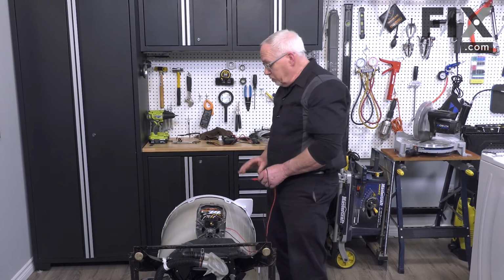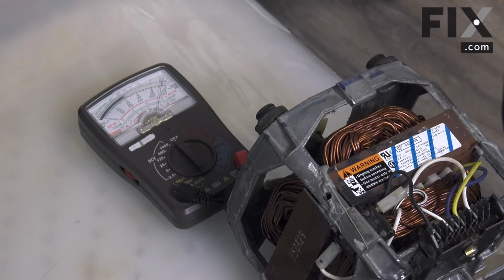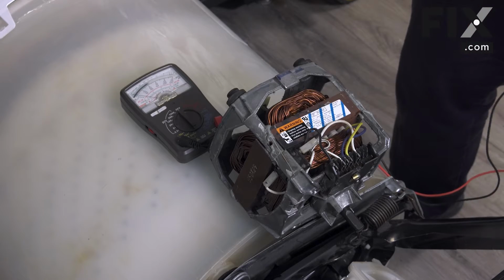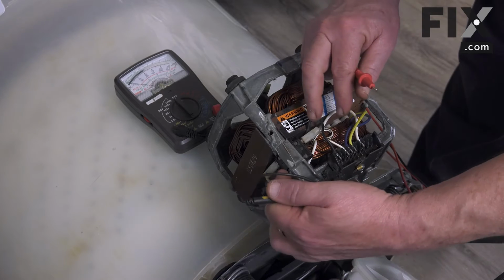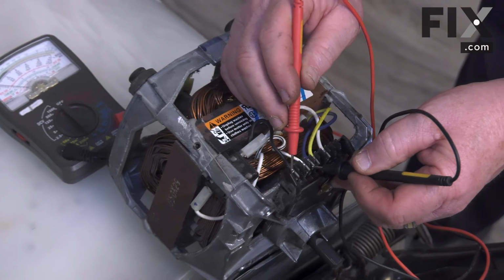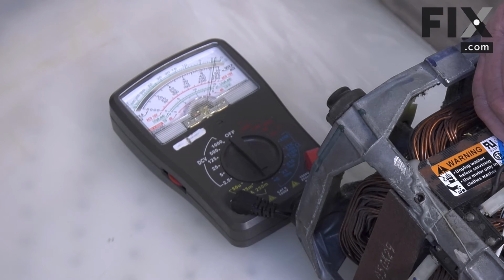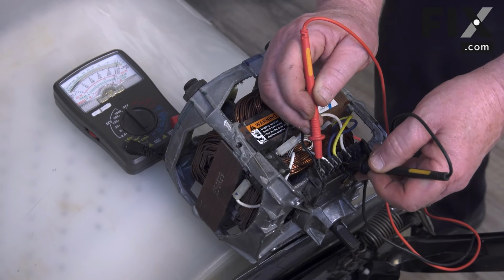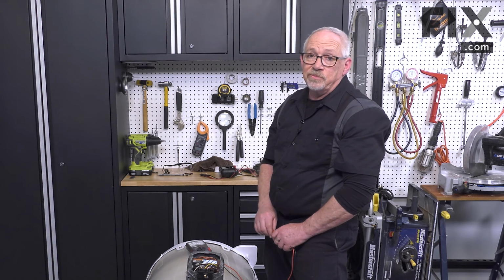WASHER REPAIR: How to Test a Drive Motor in a Top-Load Washer | FIX.com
A Washer with a Burning smell,  one that Will Not Start or agitate, or is excessively Noisy, may need a replacement Drive Motor. Before you go to replace it though, you'll want to diagnose the Motor by testing it with a multimeter. In this video, we'll show you how easy it is test your Drive Motor for continuity, so you will be able to determine if it needs to be replaced.

*Remember, this video is meant as a general guide for Washer repair. Your Washer may look a little bit different, but the installation/repair/inspection process should be similar across all Washers!

Need to find a part like this one?

Need a different part for your Washer? Enter your model number at FIX.com

Video Contents:
00:00 Getting a Baseline Reading
00:19 What You'll Need to Test
00:45 Testing the Overload Protector
01:00 Testing the Windings